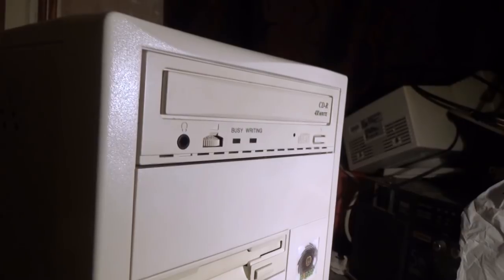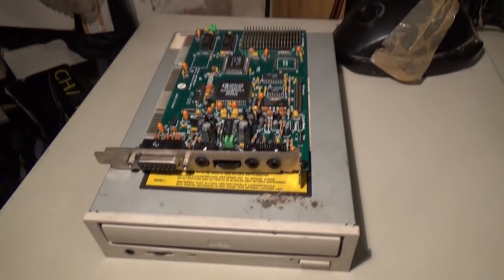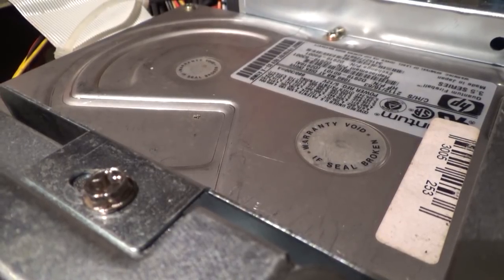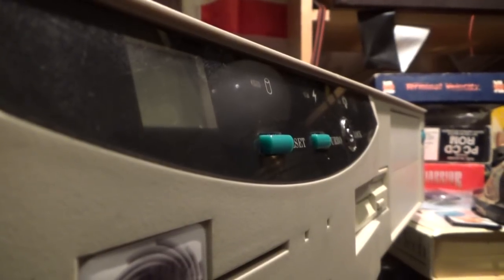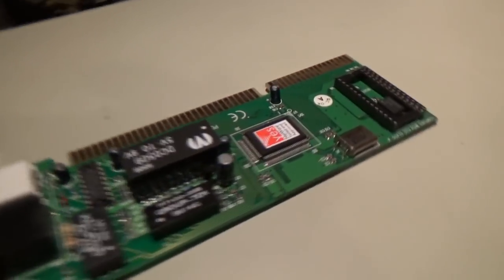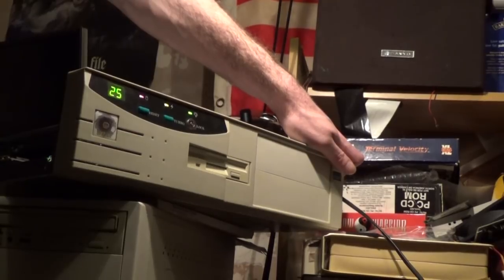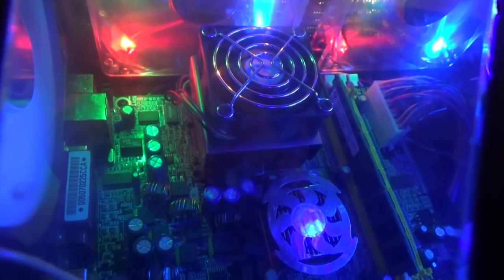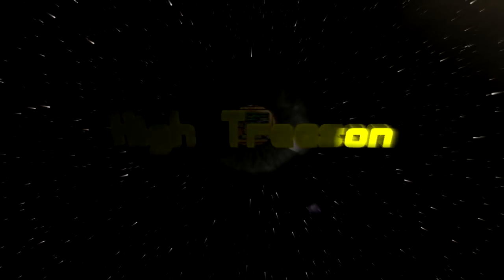1994 PC - Reality VS YouTube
Channels like mine are inherently flawed because they often show the better hardware available in unrealistic configurations. I'm just as guilty as anyone else, so before we forget, here is a quick look at what you would have really had back then versus what is usually shown today.